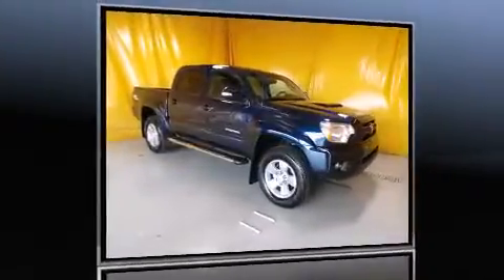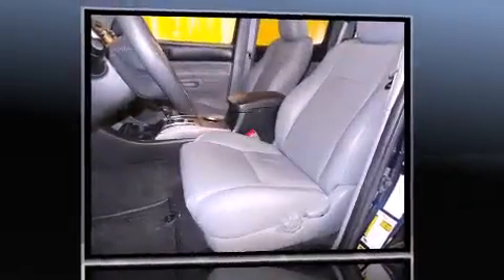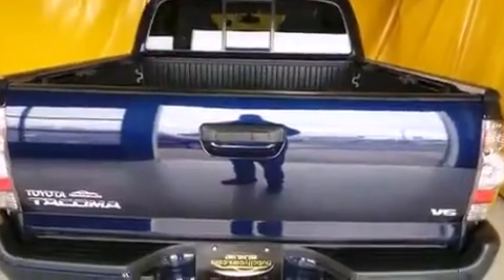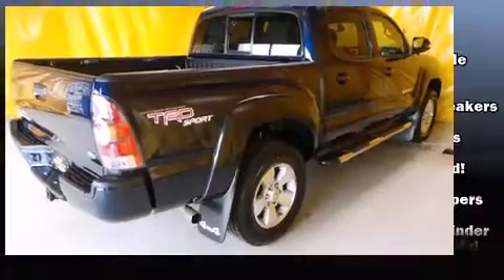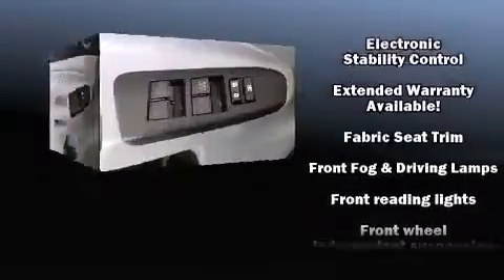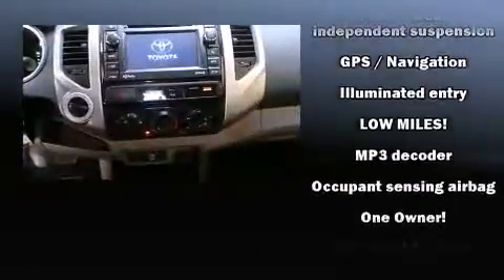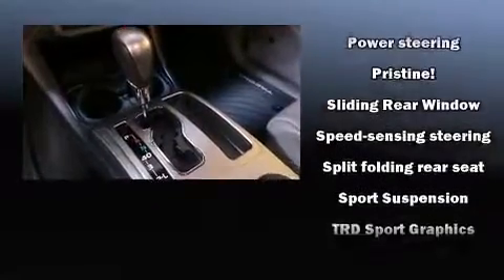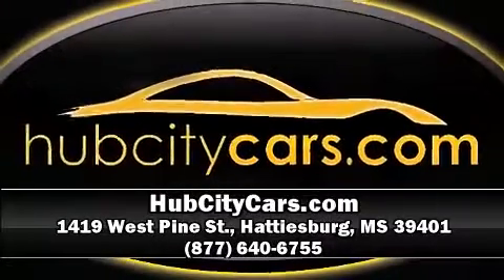2013 Toyota Tacoma 4x4 V6 Automatic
HubCityCars.com
1419 West Pine St.
in Hattiesburg, MS 39401

Take command of the road in the 2013 Toyota Tacoma. With fewer than 35,000 miles on the odometer, this midsize truck stands out in its class as affordable practicality with a stylish twist. It features an automatic transmission, 4-wheel drive, and a 4 liter 6 cylinder engine. Top features include power windows, 1-touch window functionality, a rear step bumper, front bucket seats, power door mirrors, skid plates, an overhead console, and air conditioning. Premium sound drives 7 speakers, providing you and your passengers a sensational audio experience. Toyota also prioritized safety and security by including: dual front impact airbags with occupant sensing airbag, head curtain airbags, traction control, brake assist, anti-whiplash front head restraints, ignition disabling, and ABS brakes. Various mechanical systems are monitored by electronic stability control, keeping you on your intended path. A Carfax history report provides you peace of mind by detailing information related to past owners and service records. We know that you have high expectations, and we enjoy the challenge of meeting and exceeding them! Please don't hesitate to give us a call.